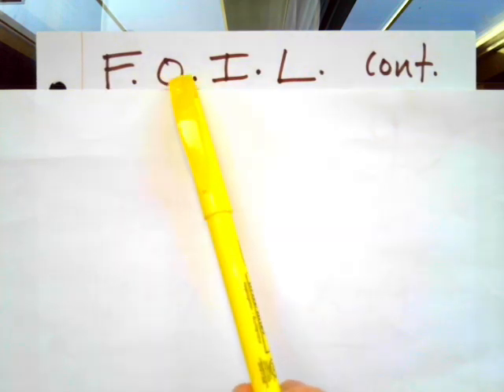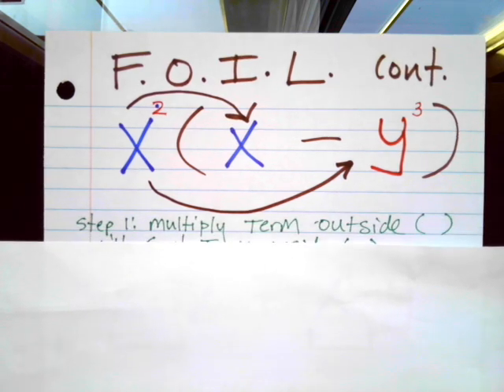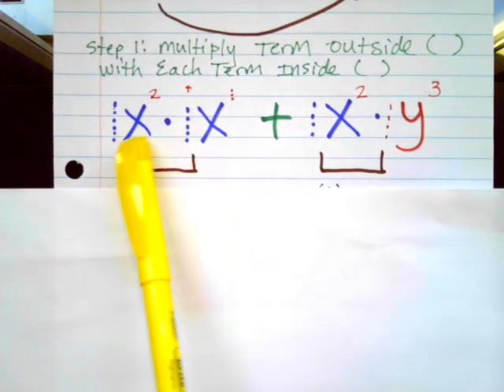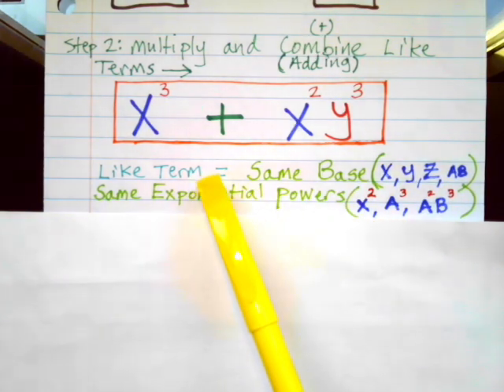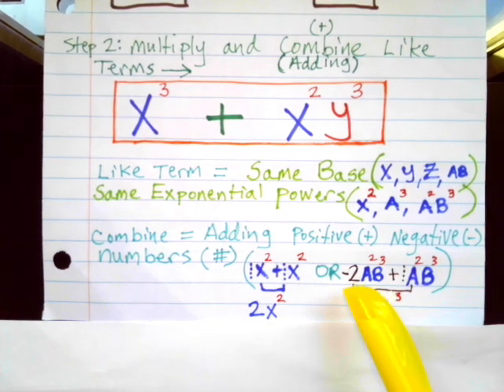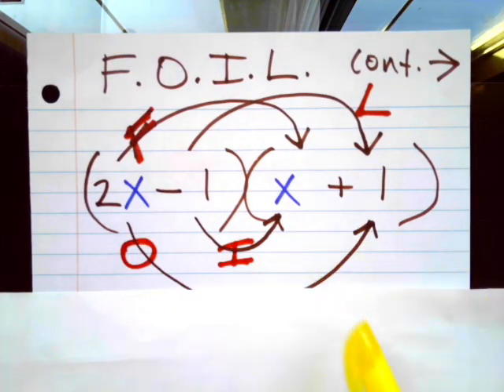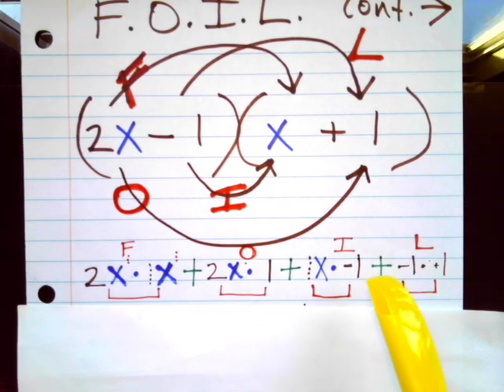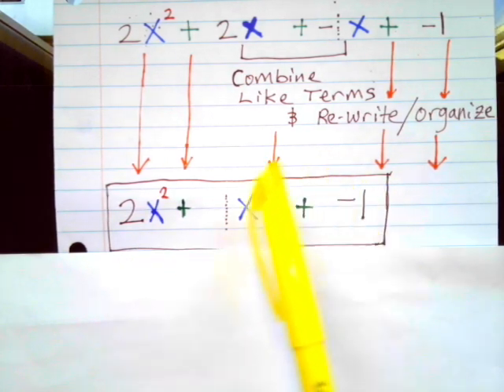Part 3 Spot My MISTAKE On DISTRIBUTION then Checking your Factoring ANSWERS by F.O.I.L. (Is Correct)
Video #3--MISTAKE on Distribution Example #1 of this video part 3 = ANSWER should be (X to the 3rd power + -- X 2nd power times Y 3rd power) because a (+)positive X times a (--)negative Y =  (--)negative X to the 2nd power times Y to the 3rd power...

THE F.O.I.L. example during the 2nd half of the video has been double checked and has the CORRECT solution...

24 total videos =  Step By Step Instructions on UNDERSTANDING how to use the many different types of FACTORING to Find Zeros of a FUNCTION a G.E.D. Math EXAM TOPIC = "Everything FACTORING & Finding ZEROS of a FUNCTION"